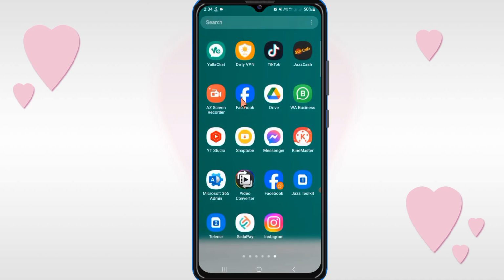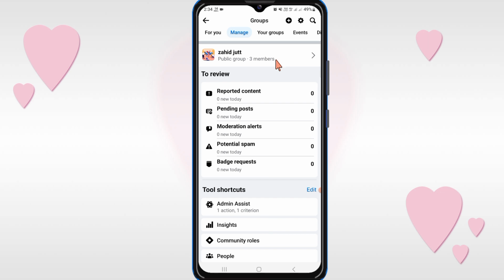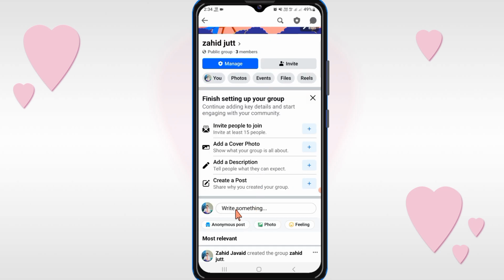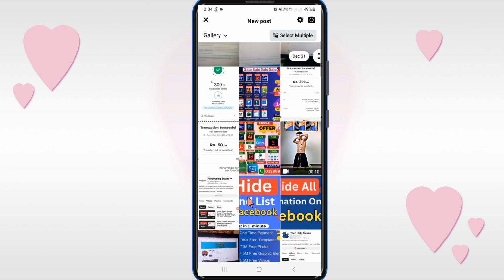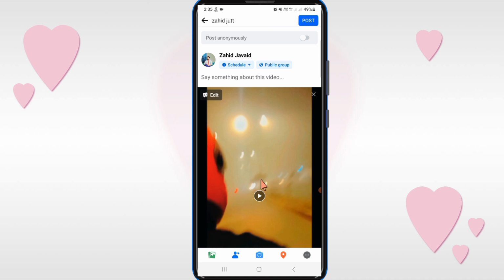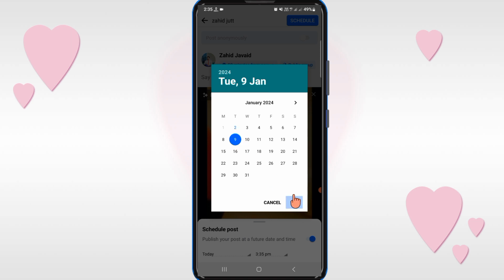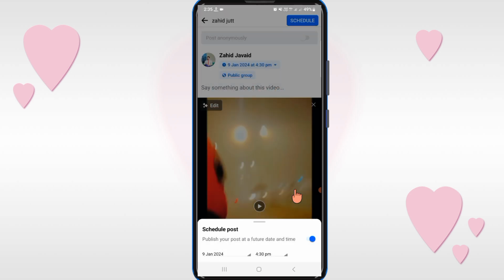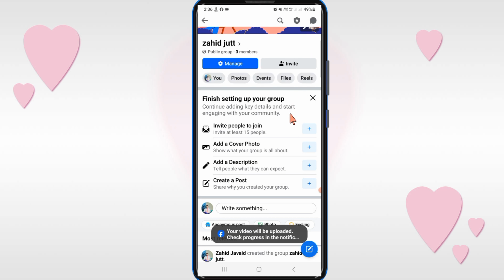how to shedule the fb group post in facebook | how to shedule post on facebook group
Learn the ins and outs of scheduling Facebook group posts effortlessly! In this comprehensive tutorial, discover step-by-step methods on how to schedule a post in a Facebook group, enabling you to efficiently manage and preschedule your content. From understanding the nuances of scheduling posts on Facebook to mastering the art of scheduling multiple posts in a Facebook group, this guide covers it all. Dive into the process of setting up, managing, and optimizing scheduled posts for your Facebook groups, empowering you to streamline your content strategy. Whether you're wondering, "Can you schedule posts in Facebook groups?" or seeking insights into how to make a scheduled post on Facebook groups, this video provides practical tips and actionable techniques. Join us to unlock the potential of scheduling posts within Facebook groups and elevate your social media management game!

Following queries has been resolved in this vedio:

how to schedule the fb group post in facebook
how to schedule post on facebook group
how to schedule a post in a facebook group
how to make a scheduled post on facebook group
how to schedule a facebook post in a group
how to schedule facebook group posts
how to schedule a post in a group on facebook